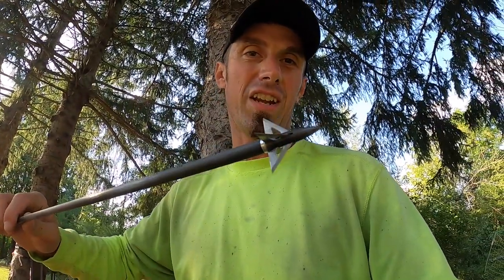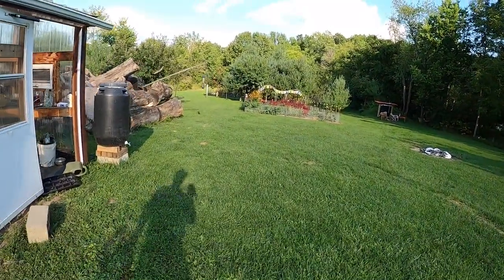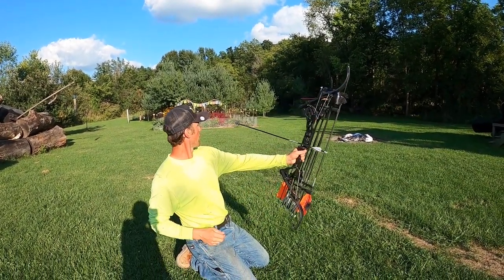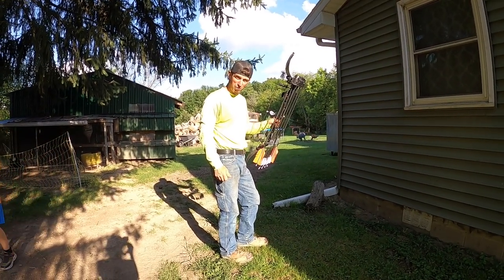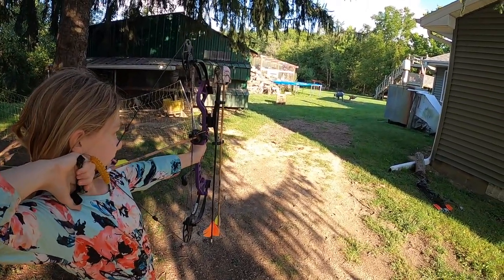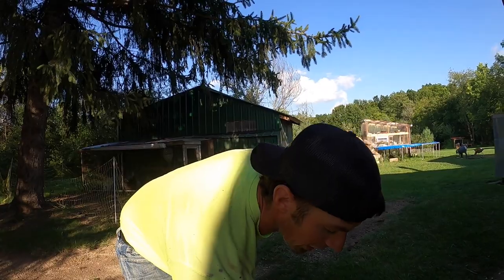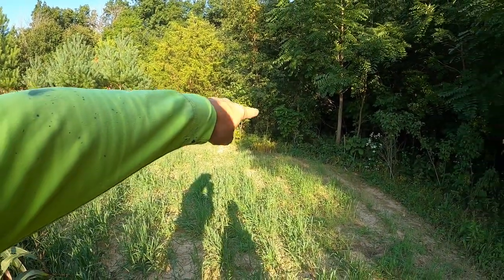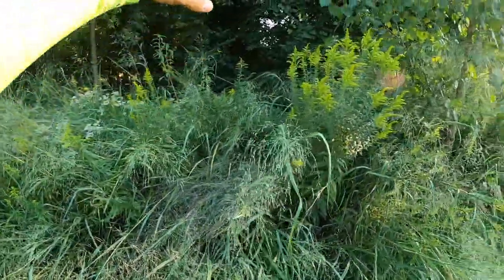Slick Trick GRIZZ TRICK : Hunting Stories : Shooting the Oneida Phoenix : Its almost time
Shooting the Oneida Phoenix with the slick trick Grizztrick. Testing the flight, telling a couple hunting stories and sharing a routine evening at my little homestead after I got home from work.